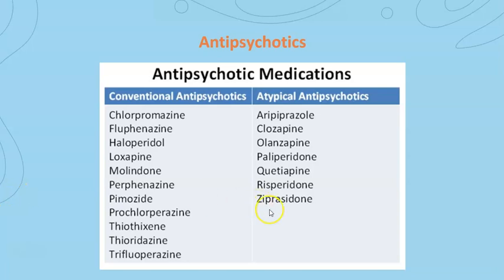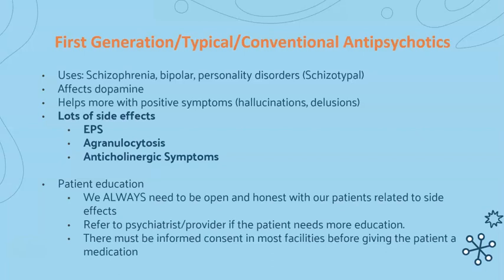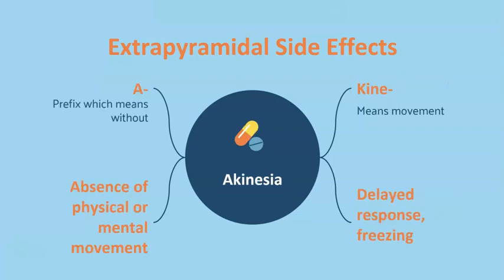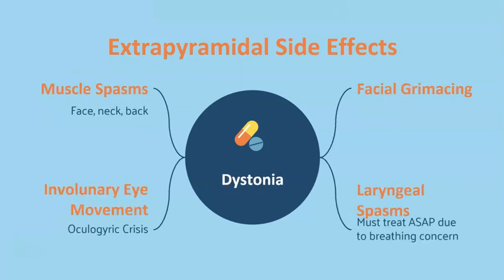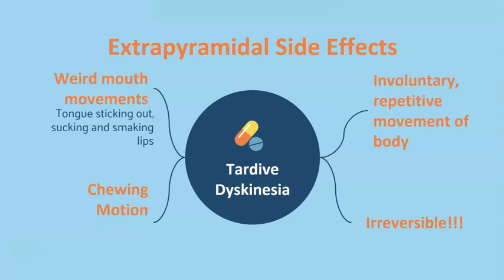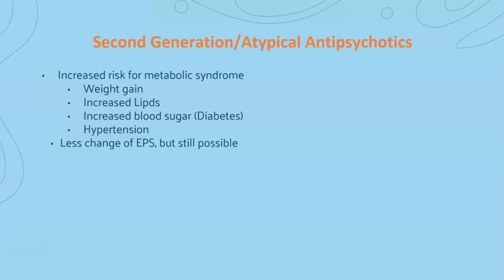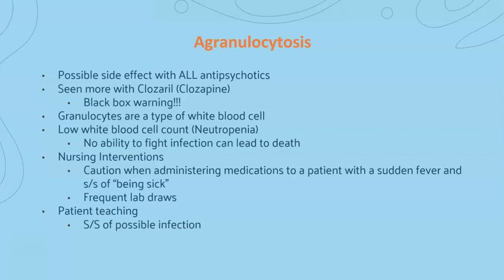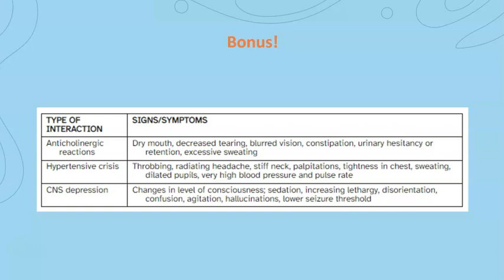NU 160 Med Review Part 2 Antipsychotics